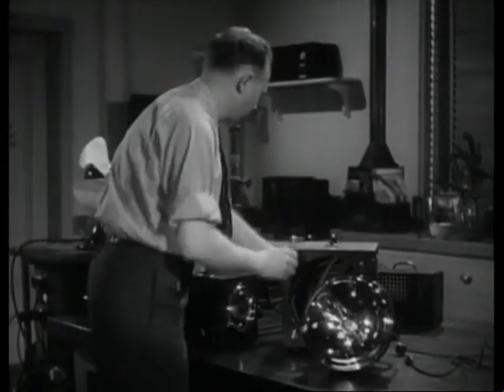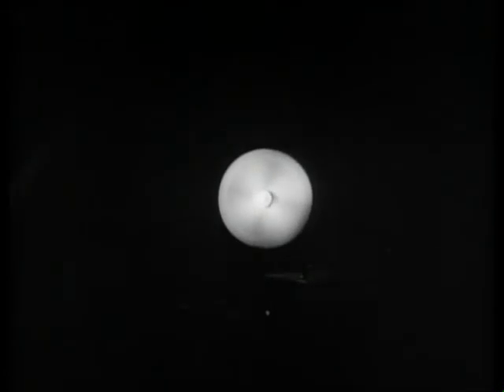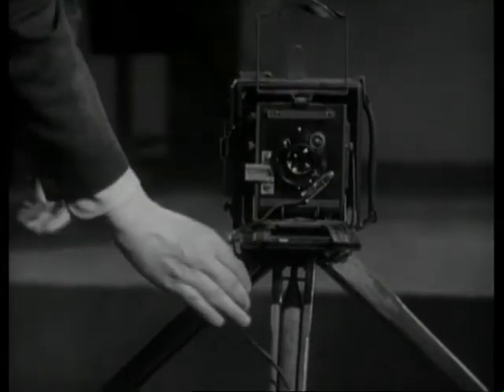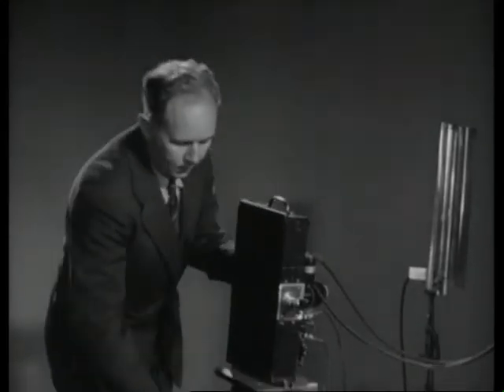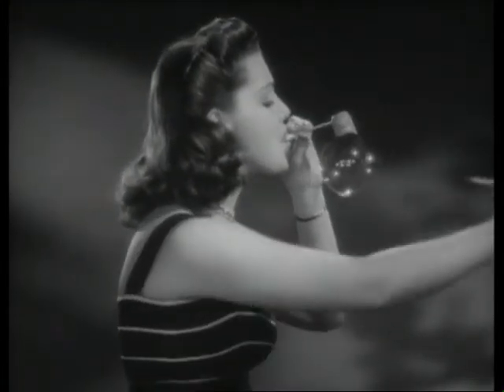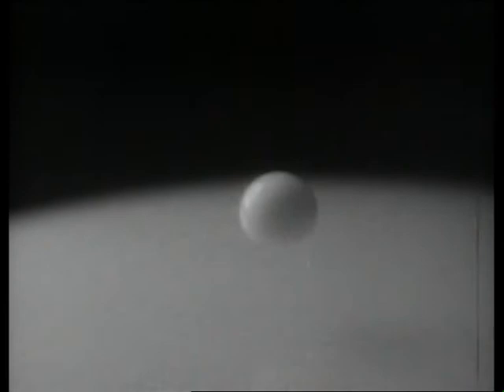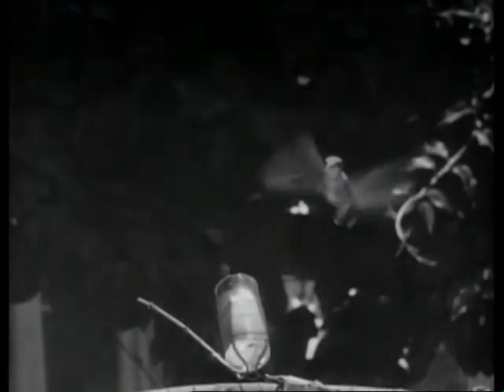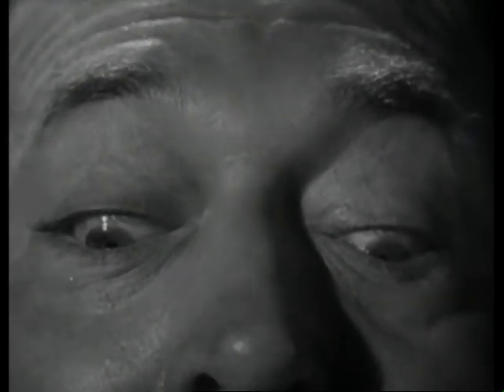Quicker'n a Wink (1940)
In this Pete Smith Specialty, Dr. Harold E. Edgerton demonstrates stroboscopic photography, which he helped develop. This process allows us to see in slow motion what happens during events that occur too fast to be seen by the naked eye. Examples shown here include a bullet in flight as it shatters a light bulb, the moment of impact when a kicker kicks a football, and a the motion of a hummingbird's wings as it hovers.